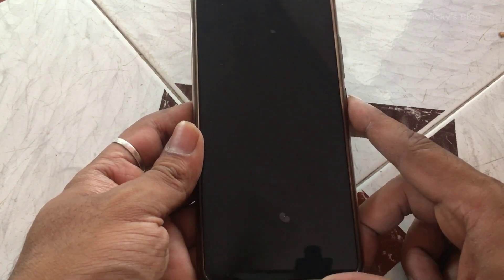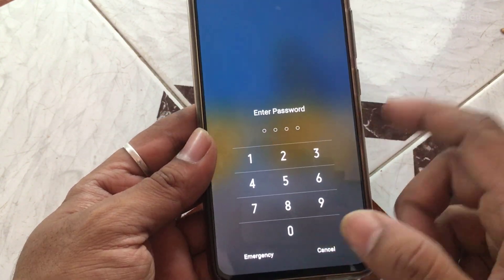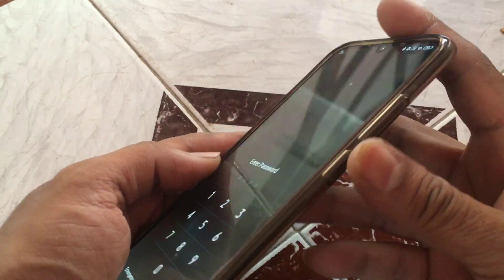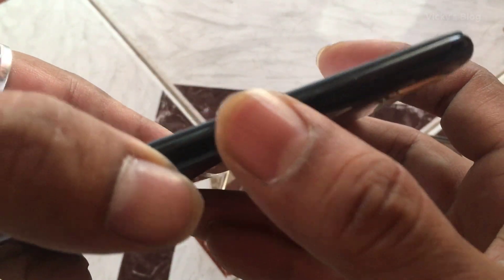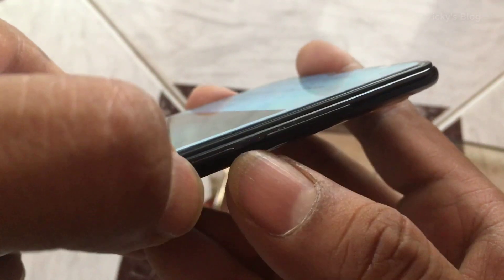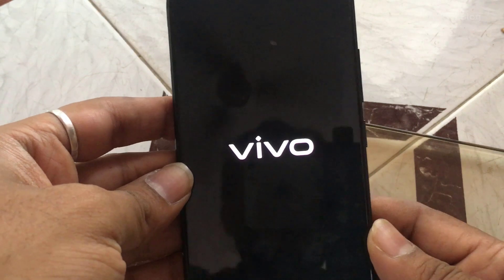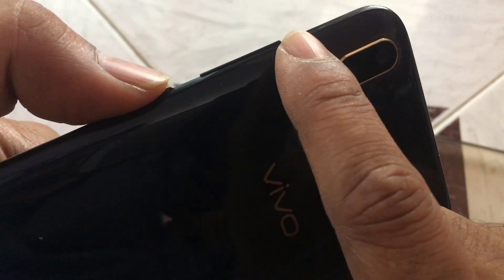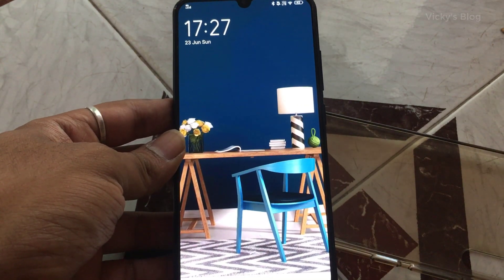How to Forcefully Restart a Hanged Android Mobile Phone With Non Removable Battery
hey guys, in this video, i am explaining How to Forcefully Restart a Hanged Android Mobile Phone With Non Removable Battery